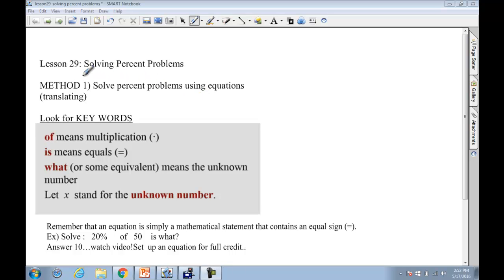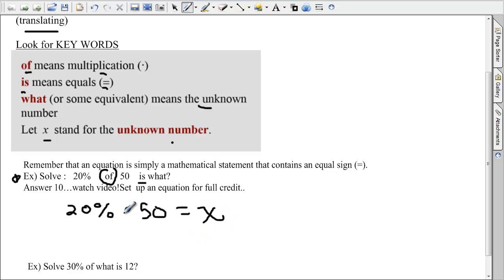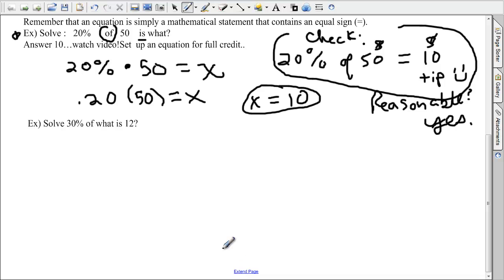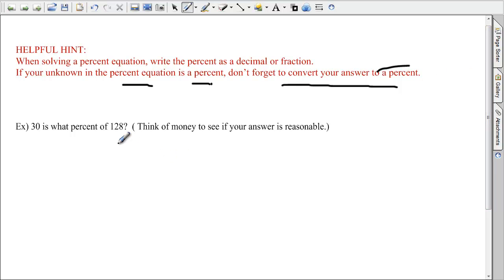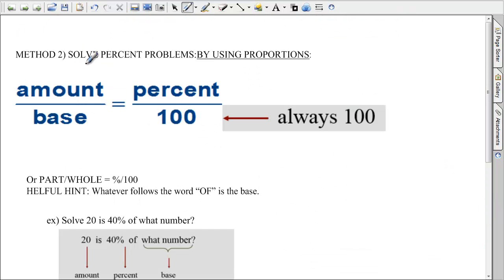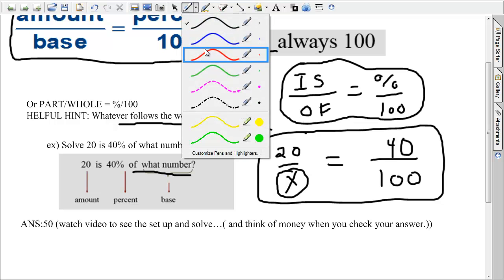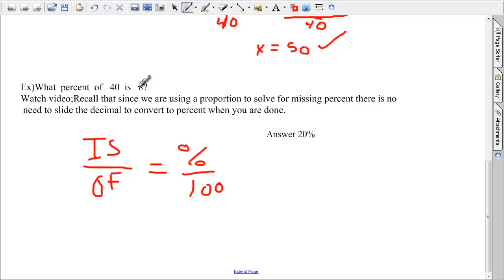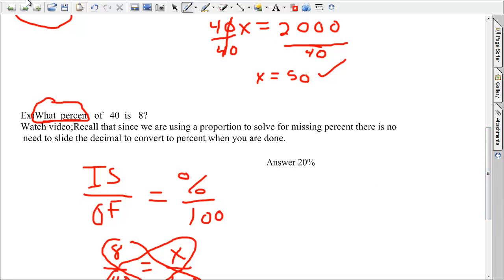lesson29-solve percent problems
solve percent problems-appliactions of percents-prealgebra